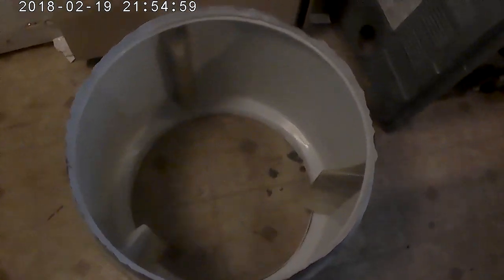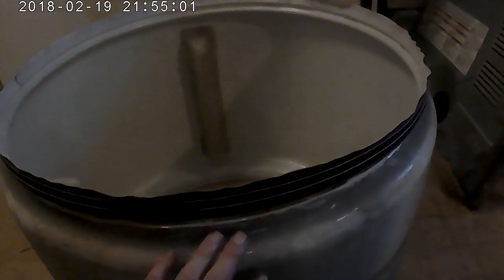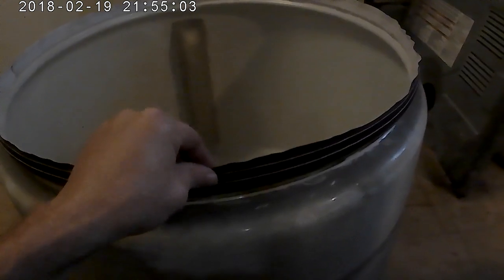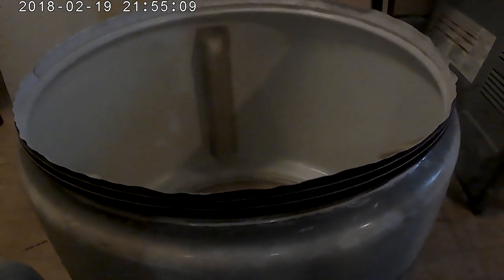hi all working on a Dryer drum